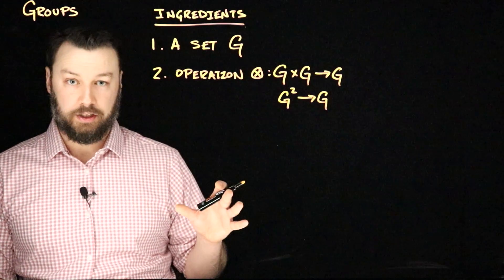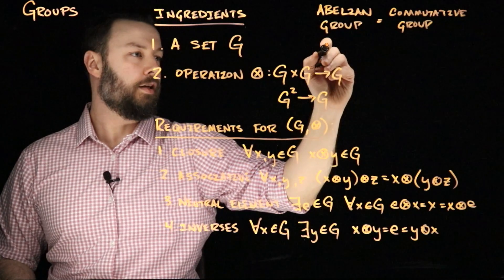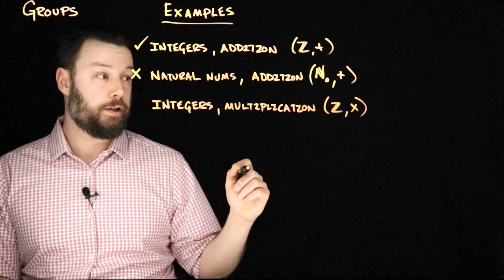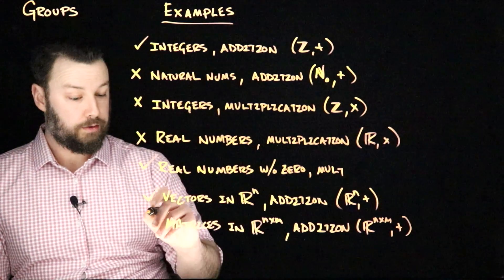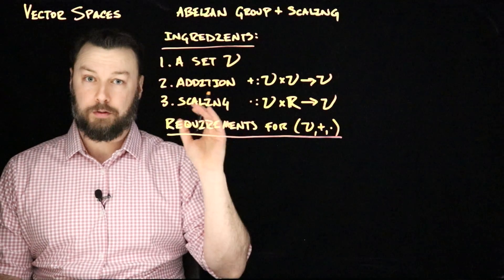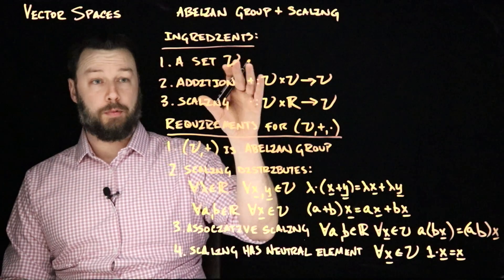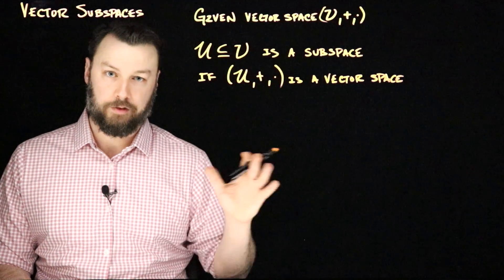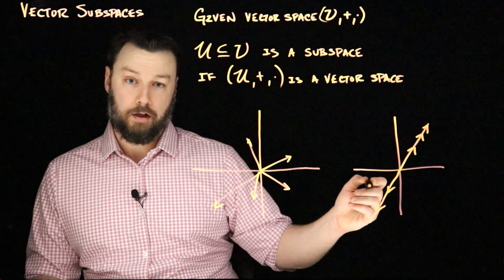COS 302: Vector Spaces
Formalizing vector spaces.